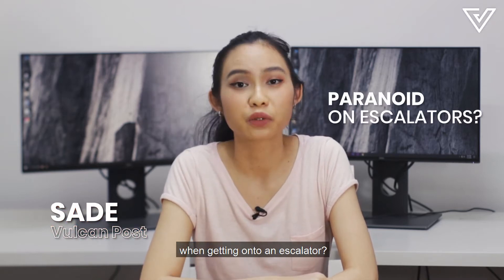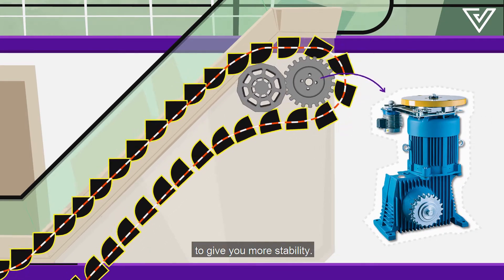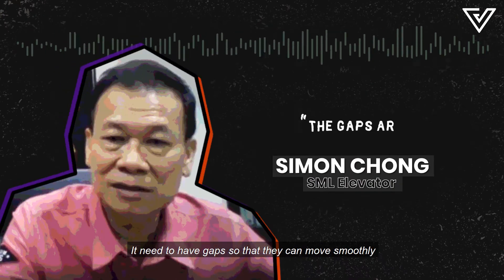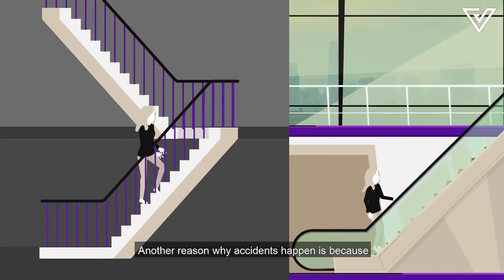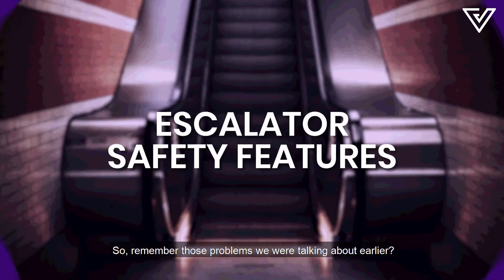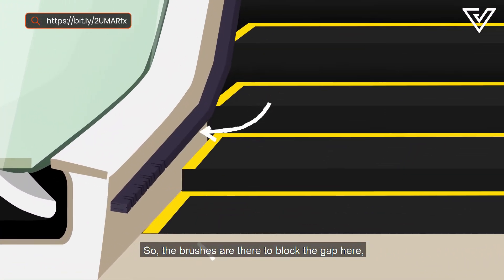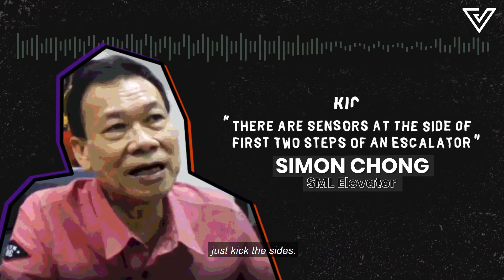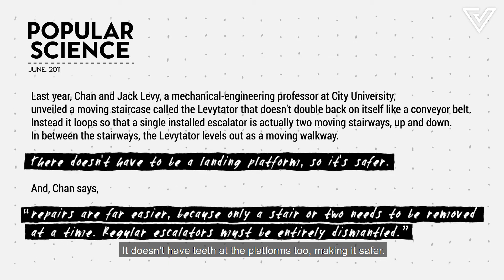How And Why Escalators Can Be Dangerous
For the last time, those brushes at the side of escalators are not for polishing your shoes.

Why Are They Dangerous?